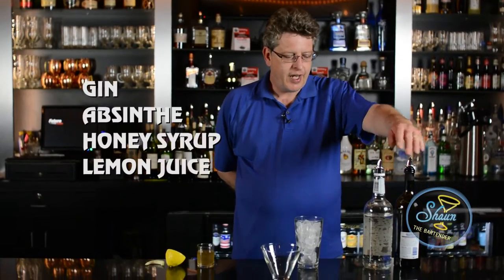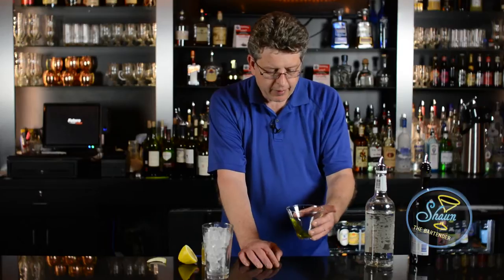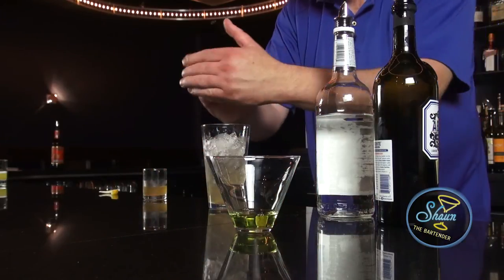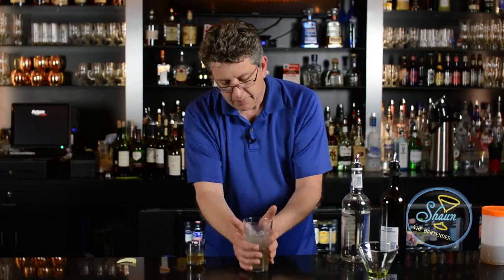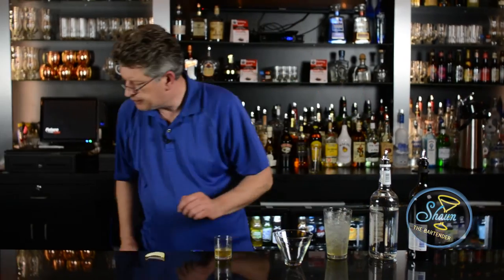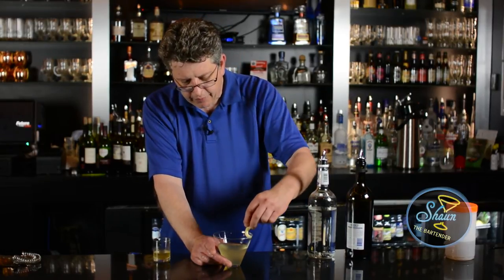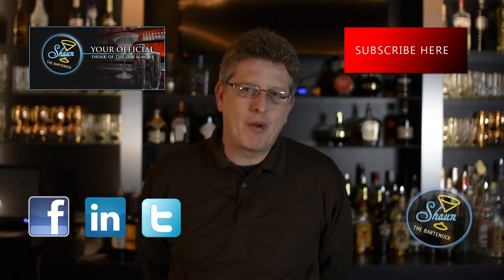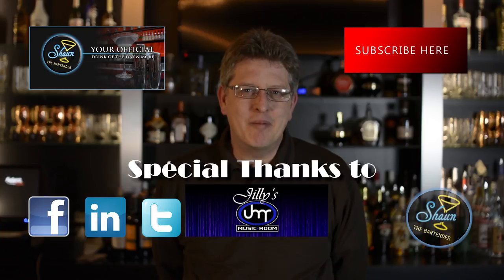How to make a Honeycomb | Gin Recipe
This gin cocktail gives you the nice aroma of absinthe and lemon to give you a good head start on your voyage before your lips even touch the glass.  A nice combination of smell and taste gives you an above average drinking experience.